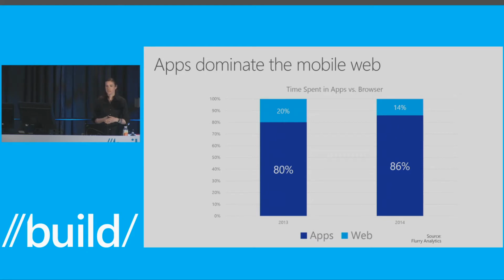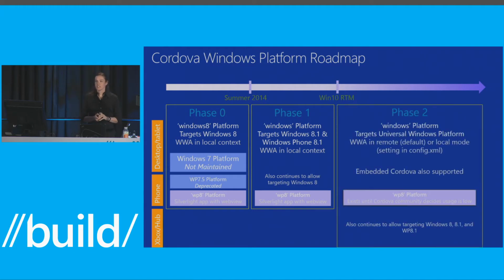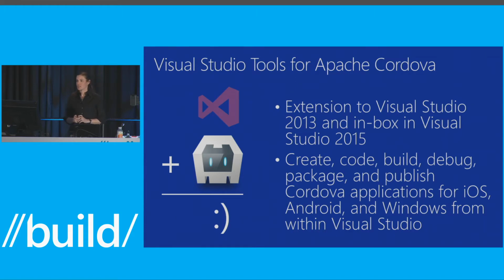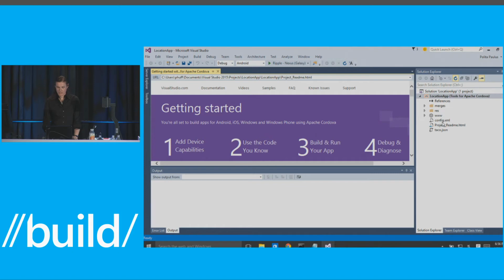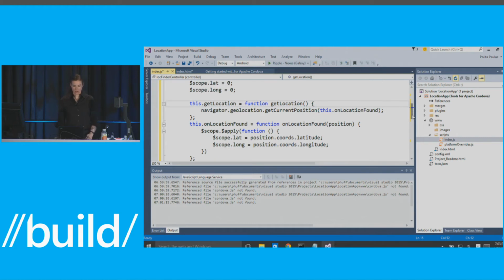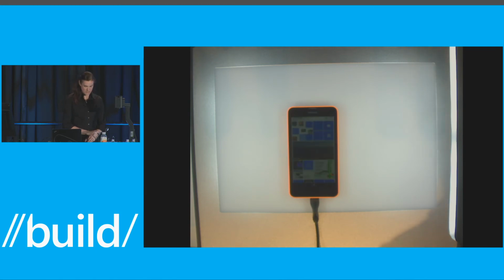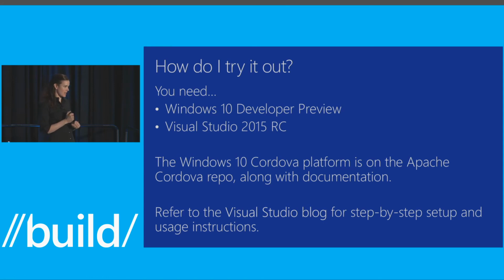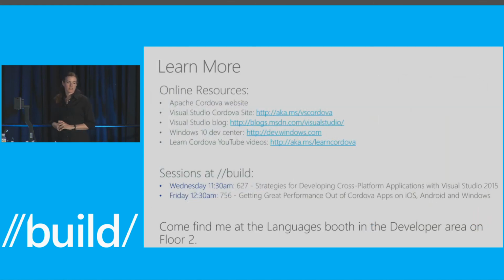//Build 2015 - Cross Platform Mobile Development with Apache Cordova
​In this session led by members from the Tools for Apache Cordova product team, you’ll learn how you can code and debug cross-platform mobile apps using web technologies like HTML, CSS and JavaScript. We’ll take a whirlwind tour starting with setup where Visual Studio guides you through installation of all 12 tool chain dependencies you need to develop for the Android and iOS platforms. Then, we’ll take a peek at debugging your app on all three platform (iOS, Android and Windows) using emulators and real tethered devices. Finally, we’ll learn how Cordova Plugins can give you access to native device capabilities like the camera, file system and push notifications."